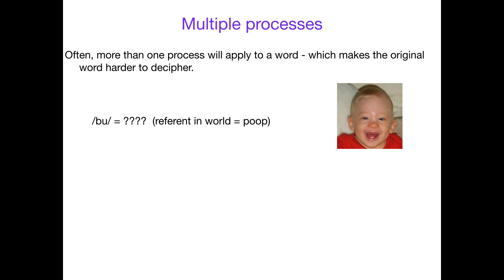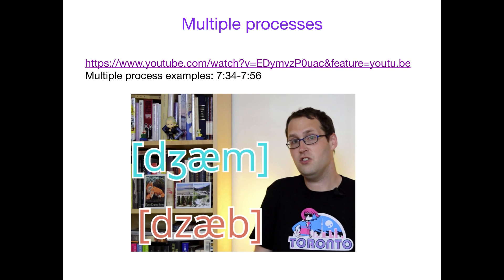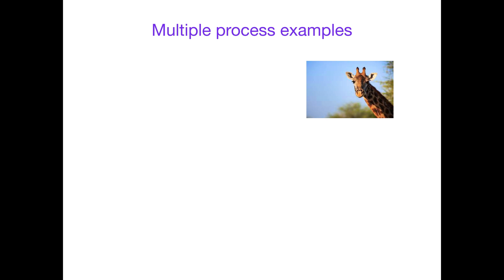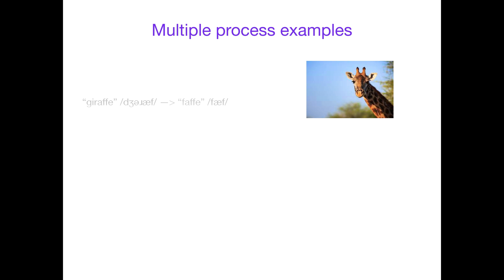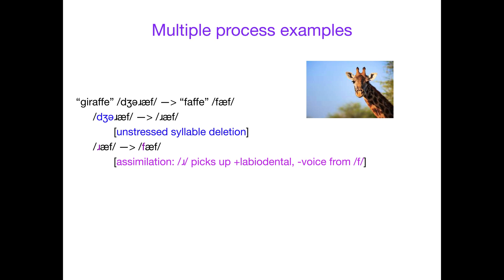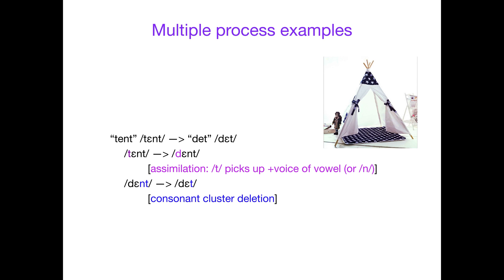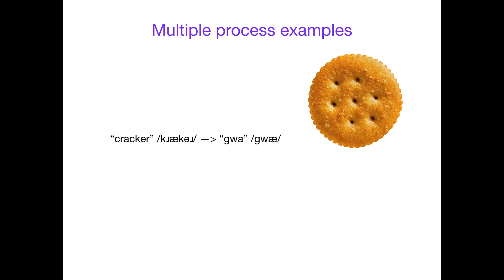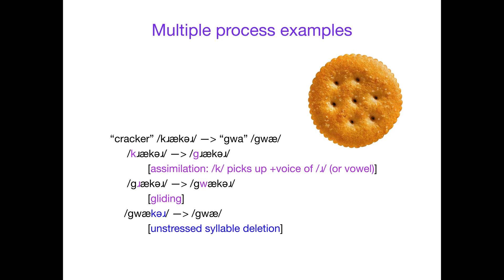AcqOfLang1: Multiple Process Examples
Acquisition of Language 1: Multiple process examples for phonological development